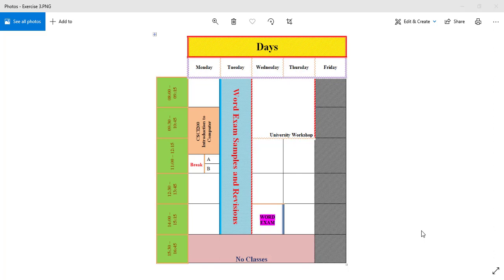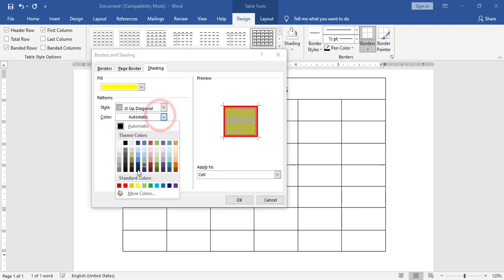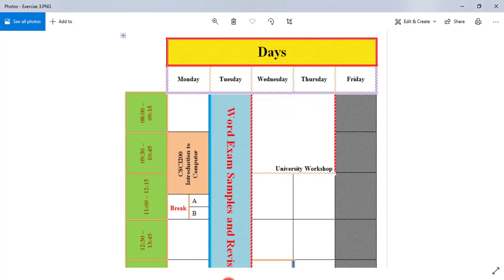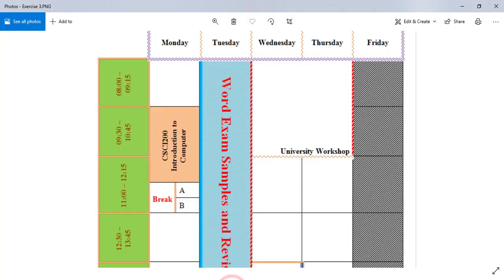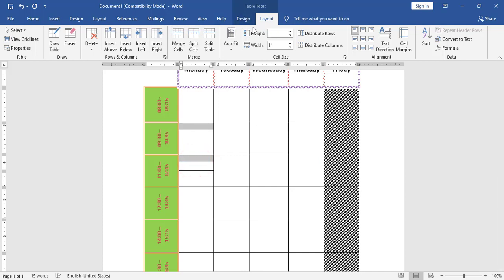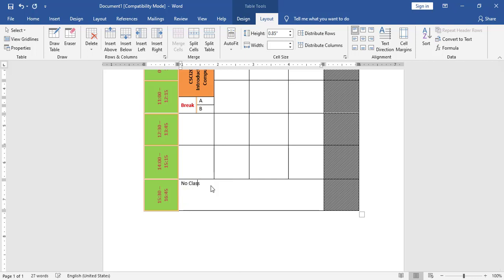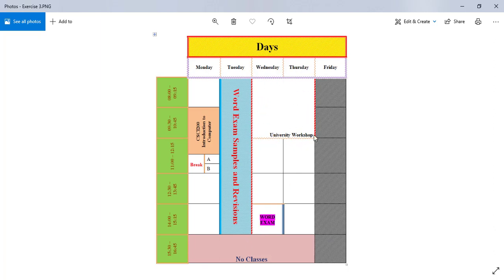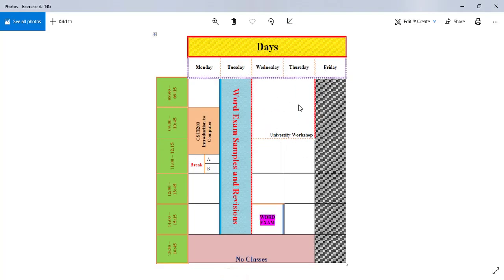Microsoft Word Tutorial - Sample 3